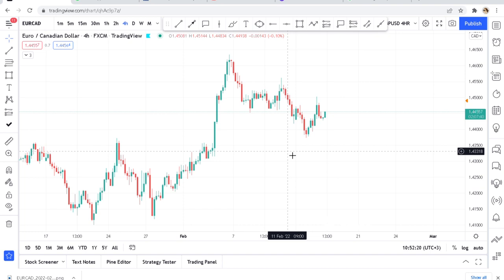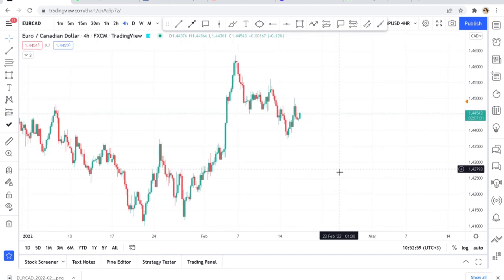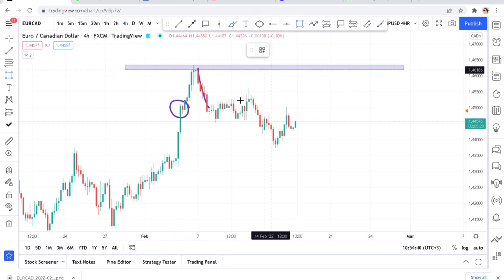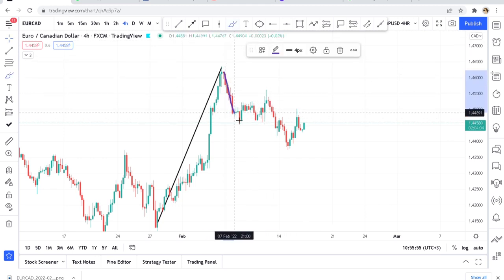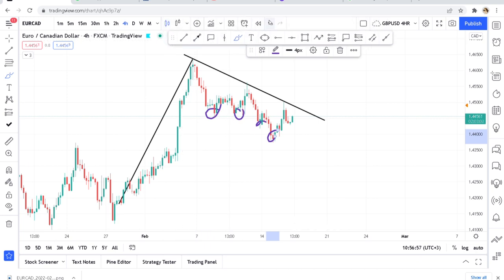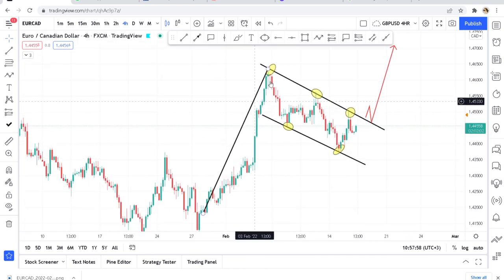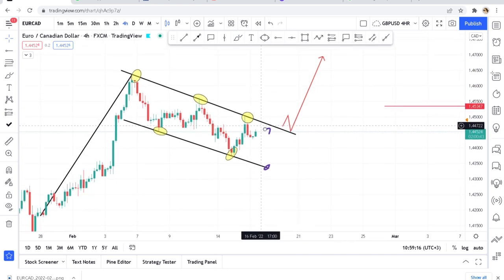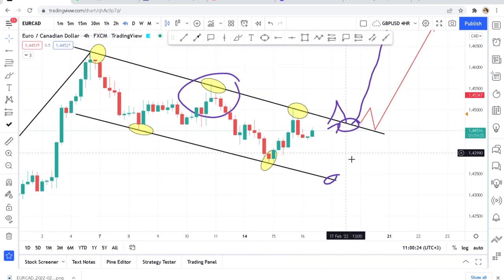Try this forex Pattern.. Bullish Flag (Very Profitable)